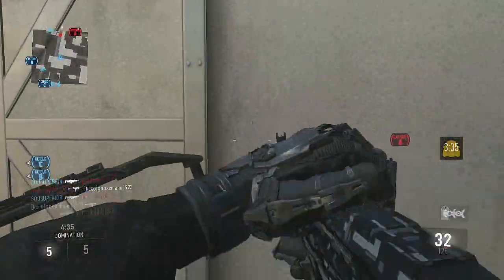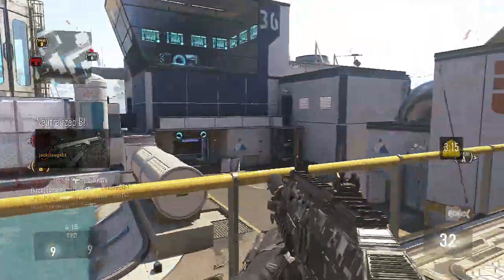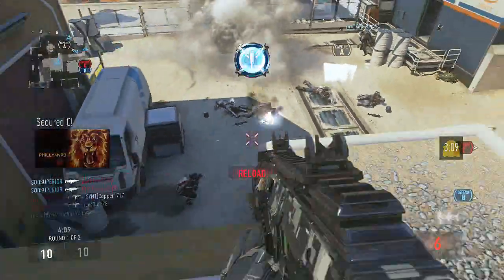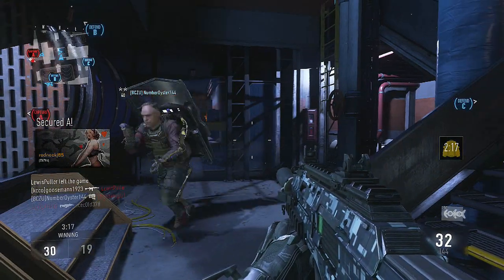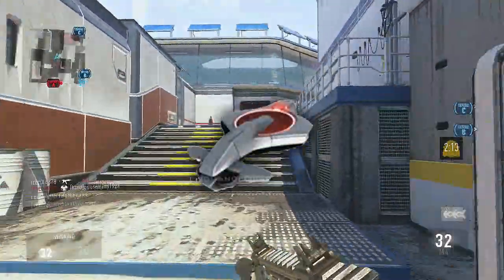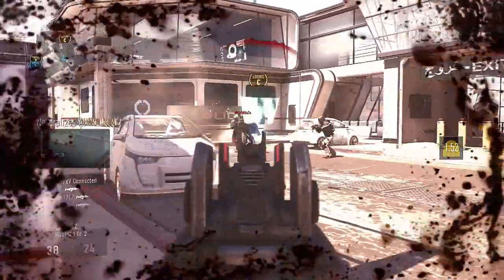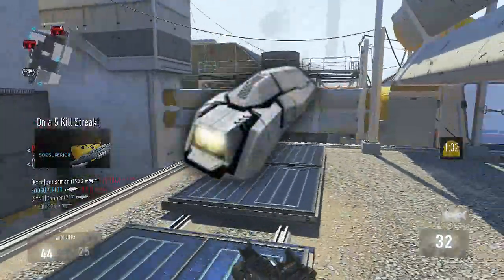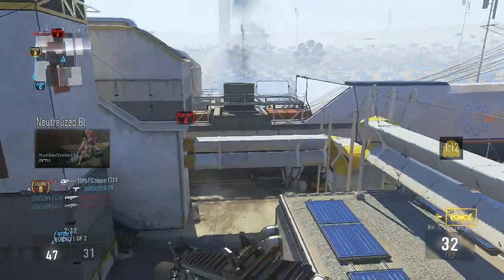Advanced Warfare: TOP 3 "BEST PERKS" - Best Perks in Call of Duty: AW